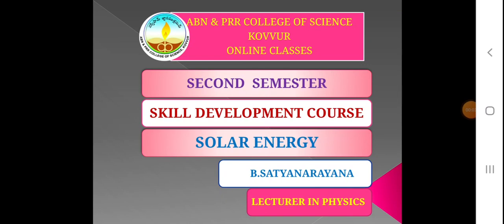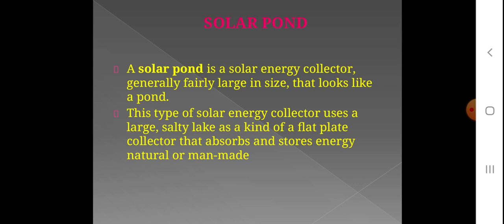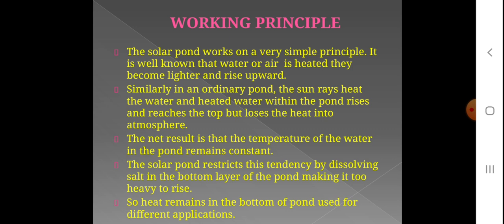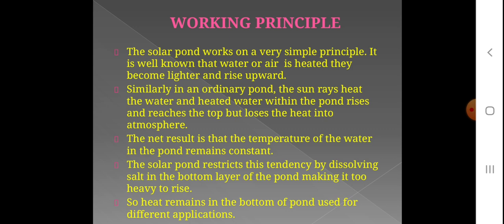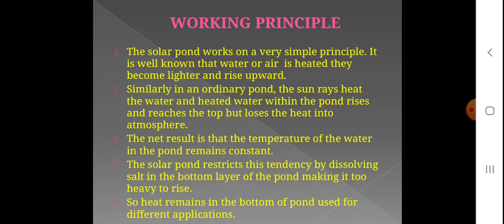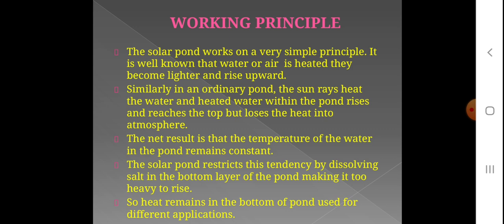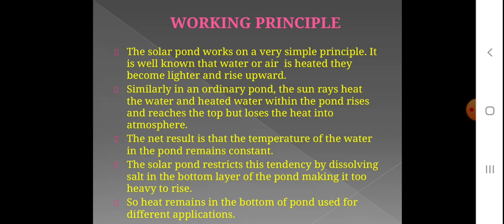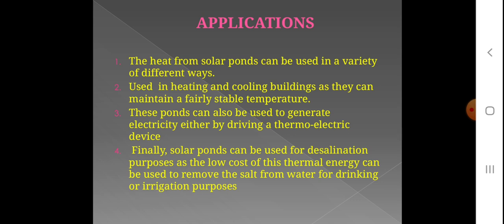2nd sem/sdc(solar energy)/unit-1/lecture-5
Solar pond